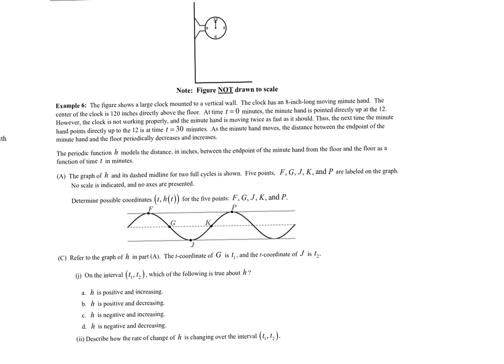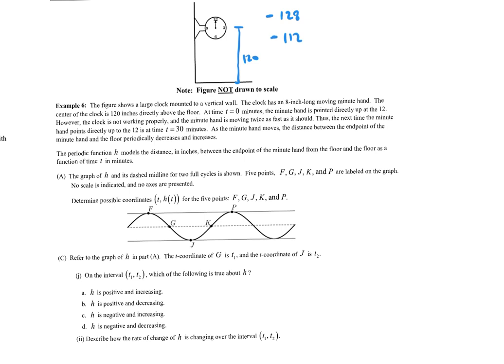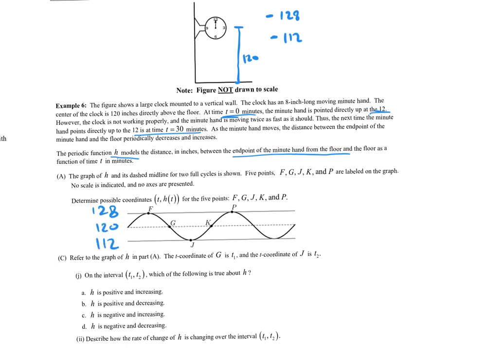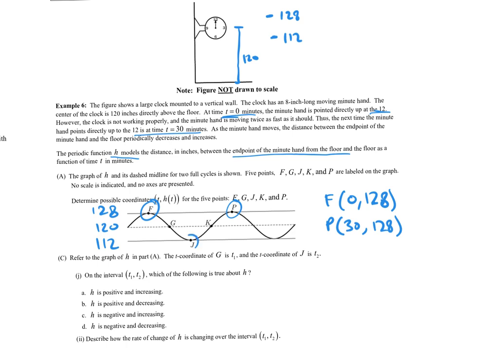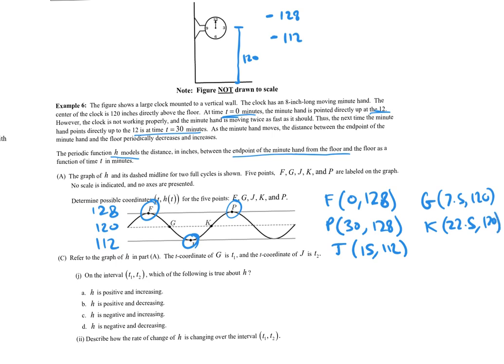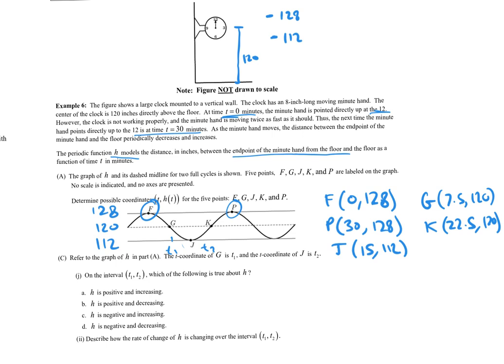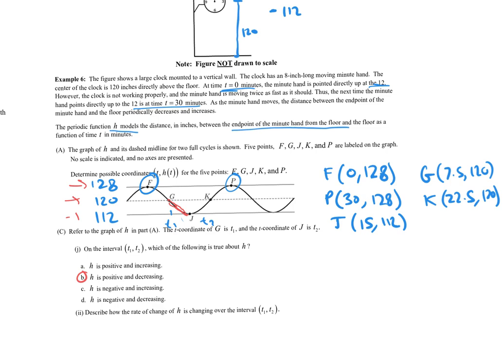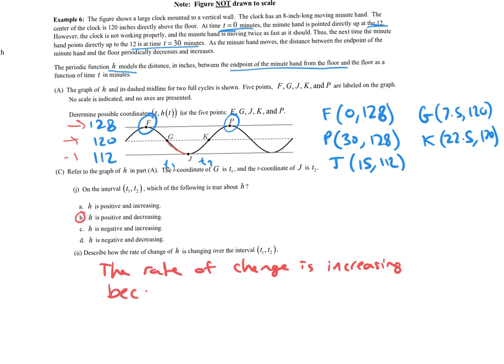5.0 Notes Example 6